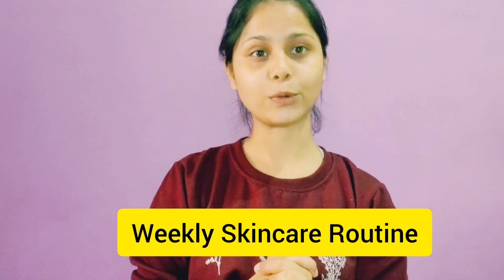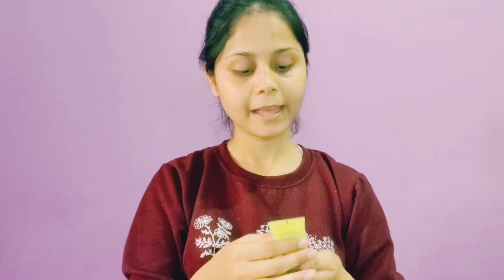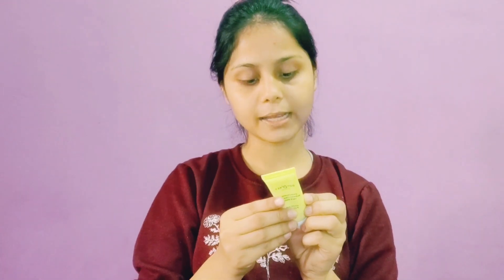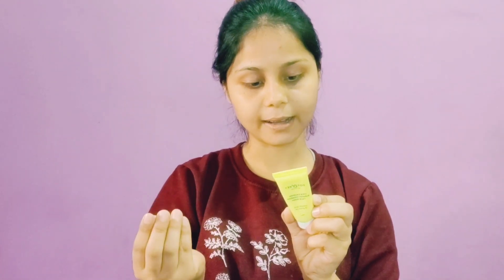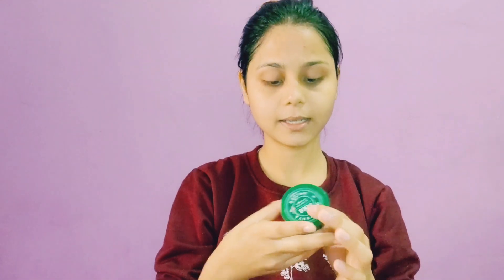Weekly Skincare Routine| Skin Pampering At Home 2022 | Masks, scrub and More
Hello friends. !
I am PRERNA NIGALTIYA. I am from Haldwani.